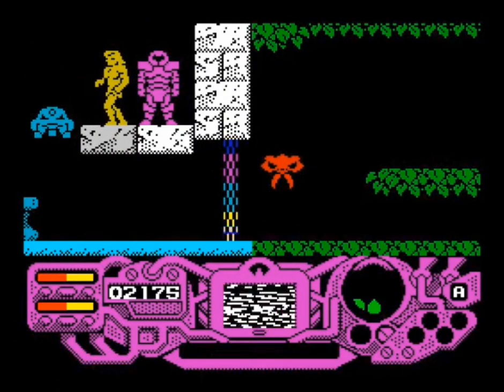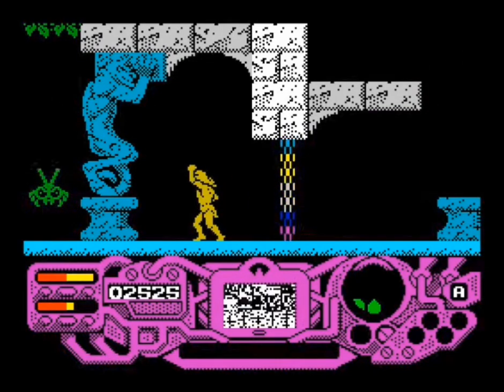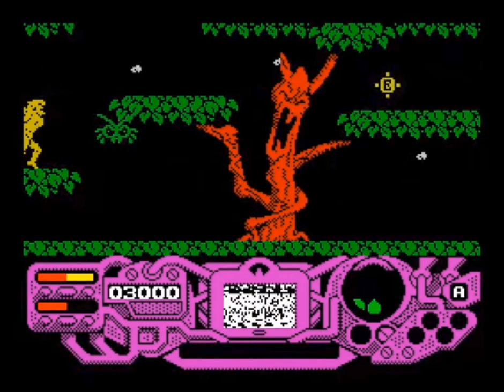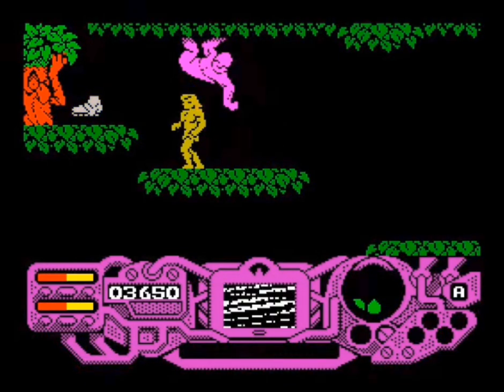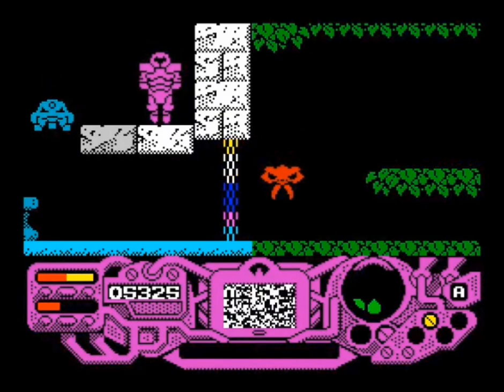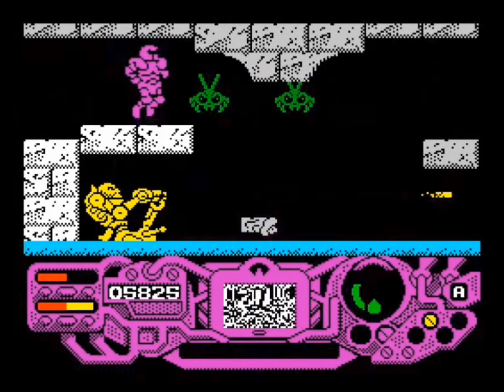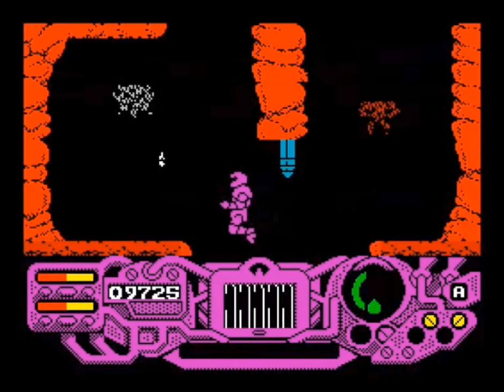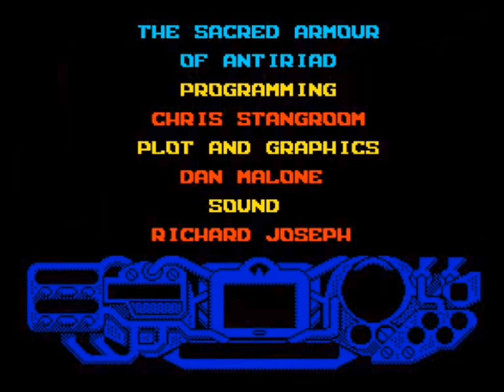TeZ-X Spectrum Antiraid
First time playing The Sacred Armour of Anitiraid and there's a lot going on in this one. Really well thought out game mechanics and beautiful GFX too.
Palace Software certainly made a corker of a game here.